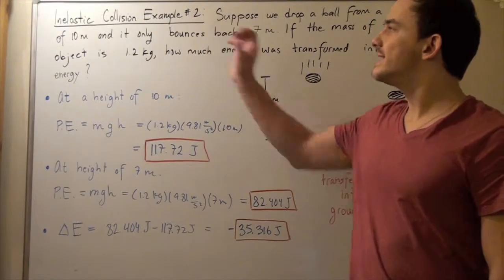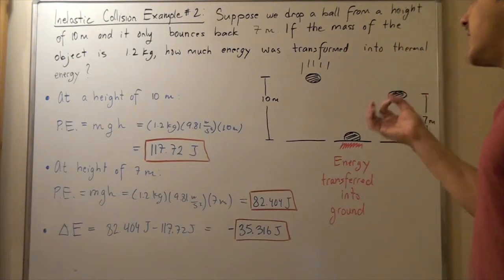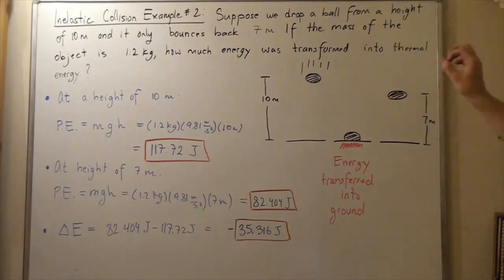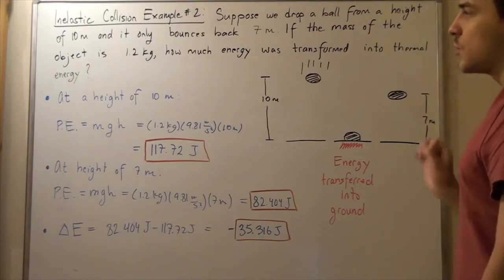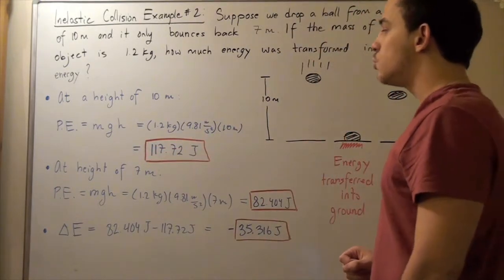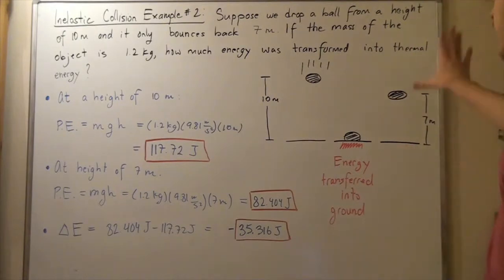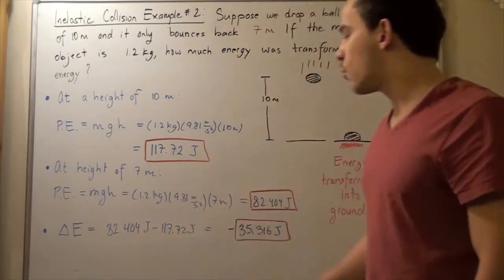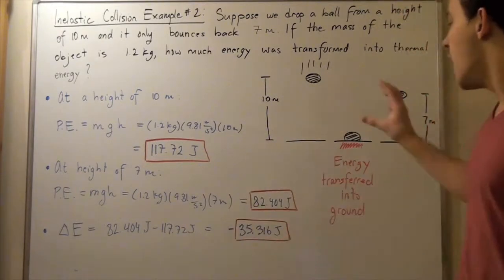Inelastic Collision Example # 2